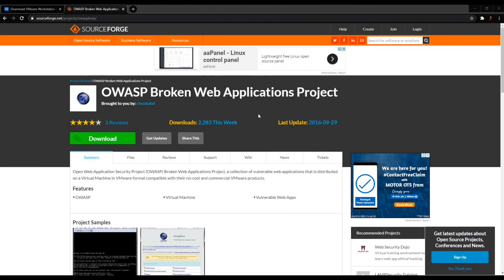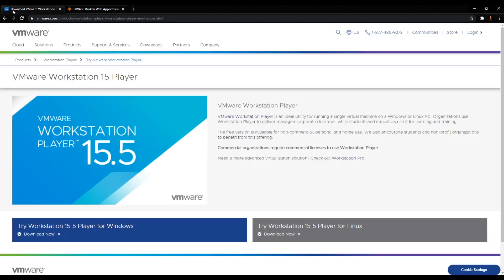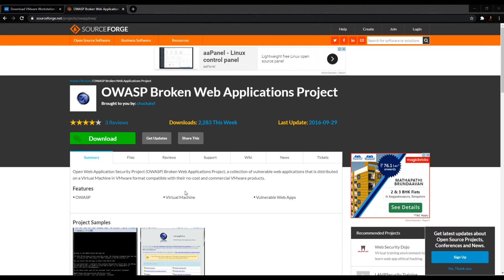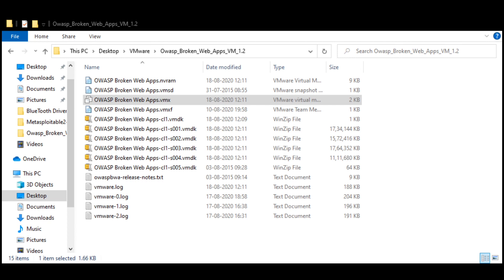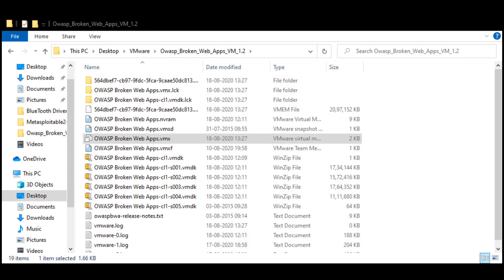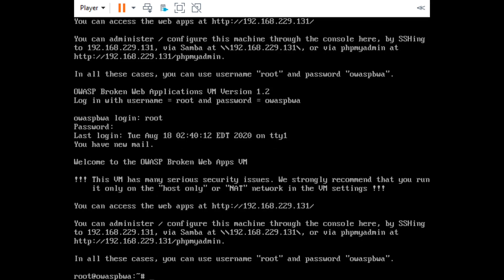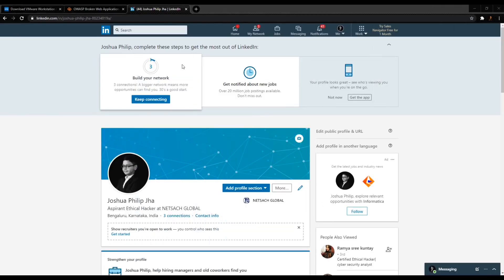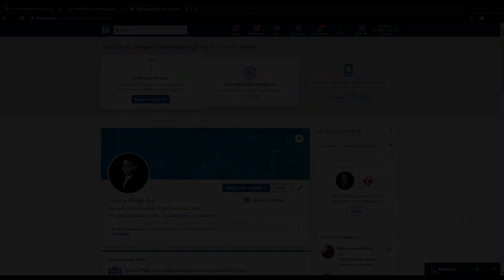Install Owasp Broken Web Application (OwaspBWA) in VMware Workstation Player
Hi guys this is Joshua Philip Jha and I am glad to see you with another video. So in this video I have shown you how to install Owasp Broken Web Application in VMware Workstation Player.

So all the best install Owasp Broken Web Application !!!

Links :-
1. (For VMware Workstation Player)
2. (For VMware Workstation Pro)
3. (For Owaps Broken Web Application)